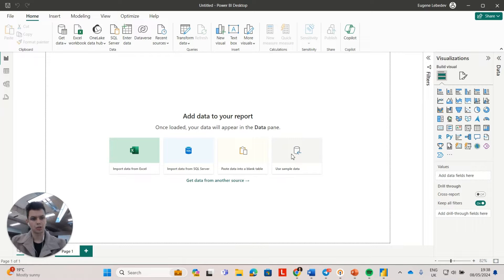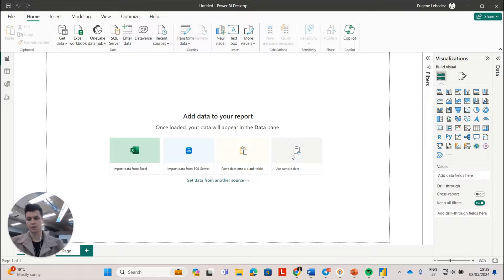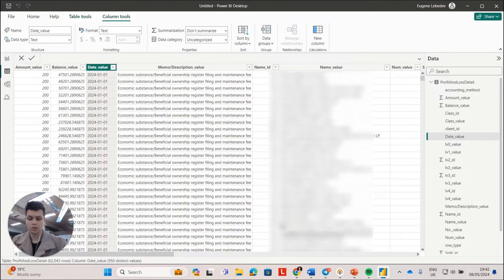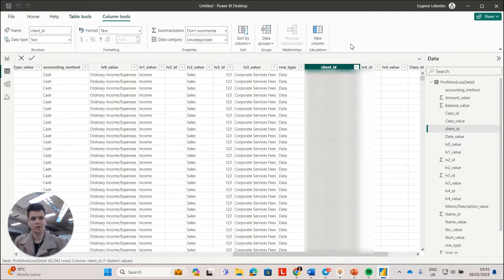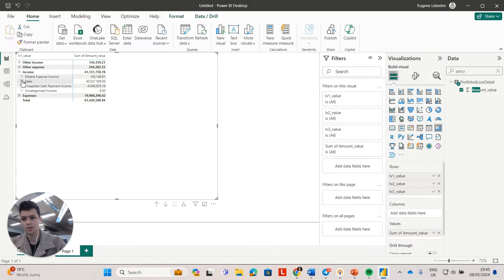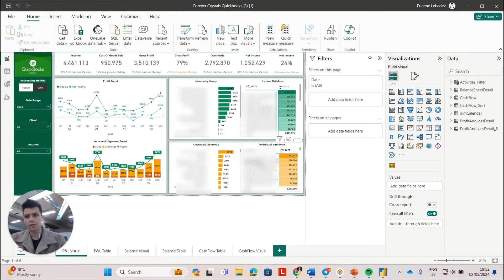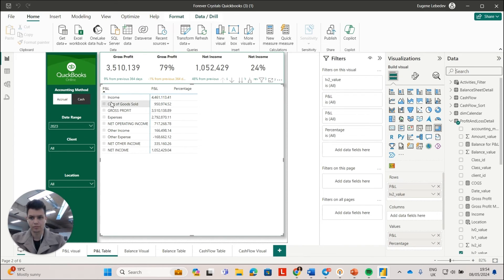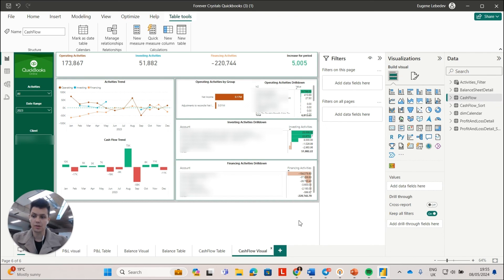How to Connect QuickBooks Online to Power BI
Power BI Connector for QuickBooks Online Installation Video
Quickbooks Online to Power BI
Using Power BI for advanced QuickBooks data analytics
Quickbooks Online Connector for Power BI
Connect Power BI Connector with QuickBooks Online
QuickBooks Integration With Power BI: A Comprehensive Guide
How to create cashflow balance sheet tables
QuickbooksOnline
PowerBI Dashboards
power bi dashboard
How to create dashboards in PowerBI

00:00
Introduction
02:08
Loading and Exporting Data
05:21
Creating Tables
07:29
Creating Dashboards